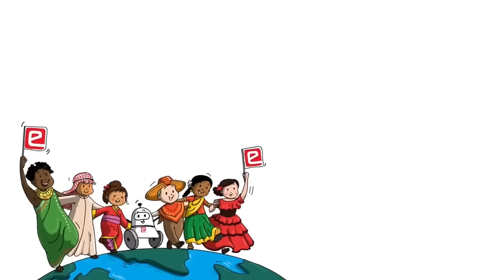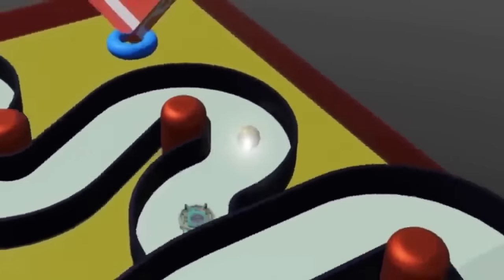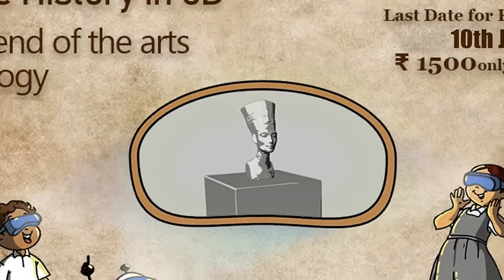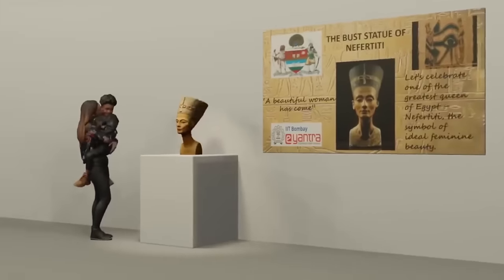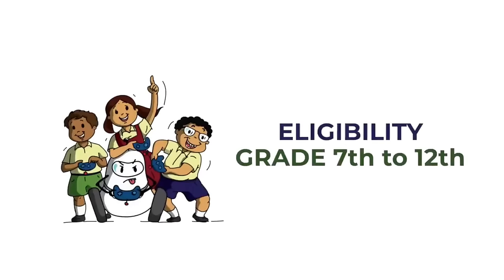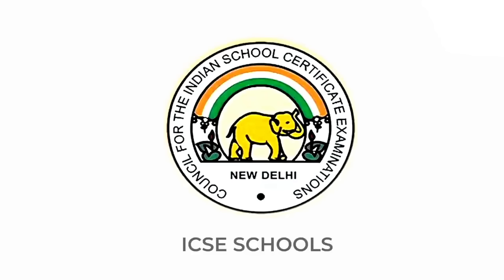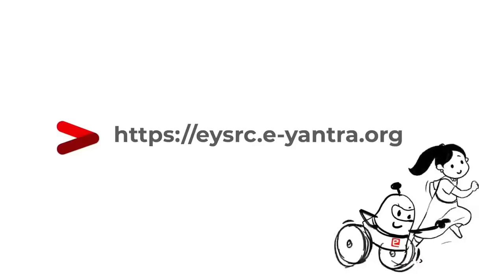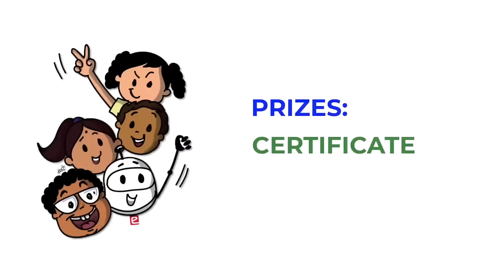e-Yantra Virtual Museum Competition | Edition 3 | Launch Film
Bringing to you the 3rd Edition of the highly anticipated e-Yantra Virtual Museum Competition! This competition is a place where students have the chance to unlock their inner inventors and showcase their technical prowess. From discovering intricate artifacts to breathing life into virtual exhibits, participants will embark on a voyage that blurs the lines between the real and the virtual.

Registrations are open until 10th June, inviting students from grades 7 to 12 to become part of this groundbreaking event. To embark on this unforgettable journey, a nominal fee of Rs 1500 per student opens the doors to endless opportunities for innovation and learning.

"Unlock the Future. Create the Extraordinary." The e-Yantra Virtual Museum Competition is not just an event; it's a catalyst for young minds to shape the world of tomorrow. So mark your calendars, gather your peers, and seize this opportunity to make your mark on the world of technology and innovation.

Be prepared to be inspired, challenged, and amazed. The e-Yantra Virtual Museum Competition awaits you. Join us on this exhilarating quest as we redefine the limits of creativity and pave the way for a brighter future.